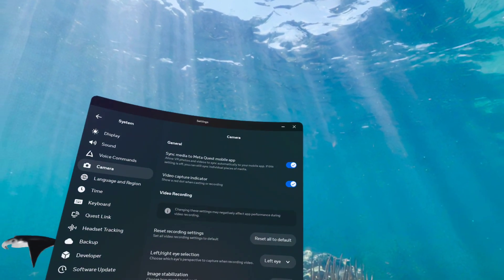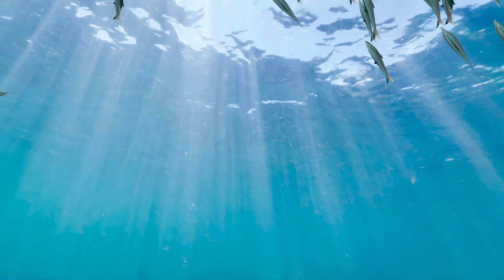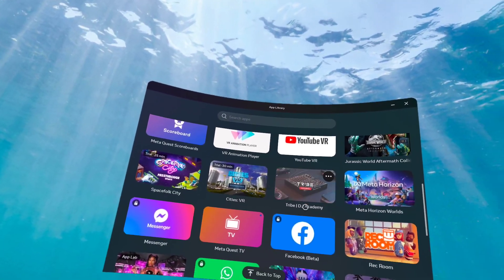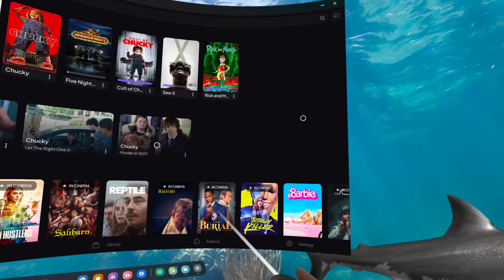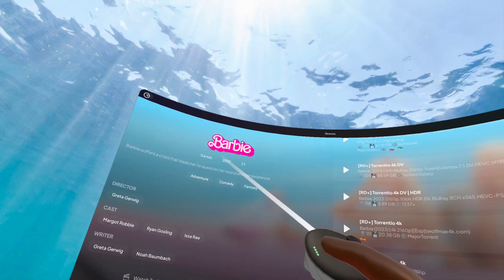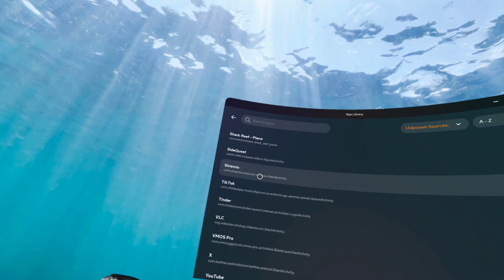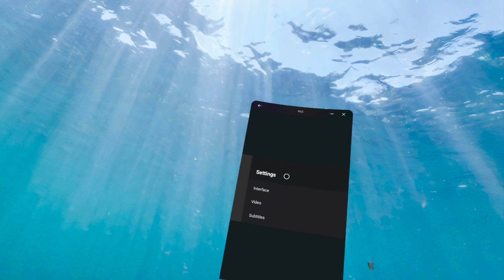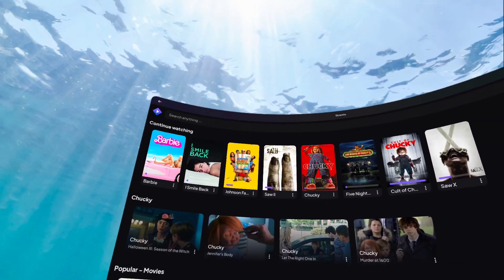🎧 Fix No Sound in Stremio on Meta Quest 3 🔊 (2025 Working Guide)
No sound in Stremio VR? Here’s the fix for Meta Quest 3 users — fast and simple.